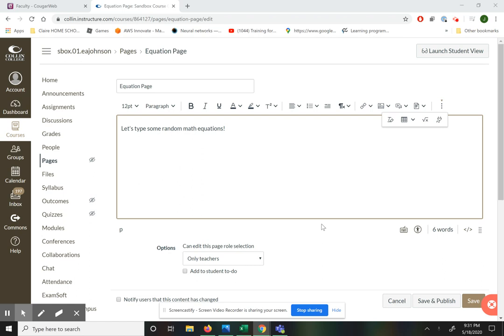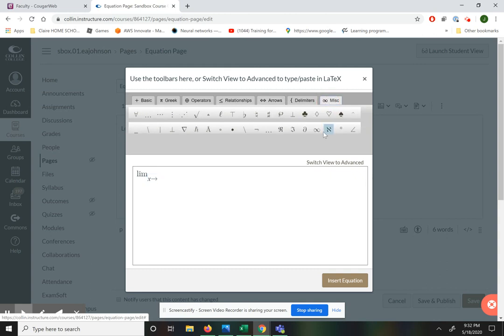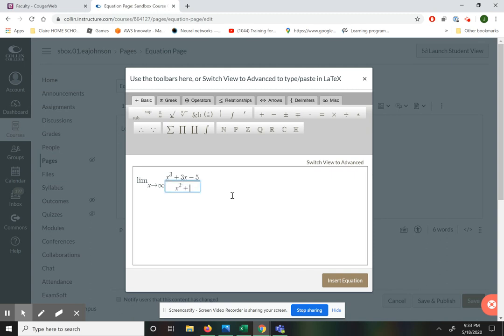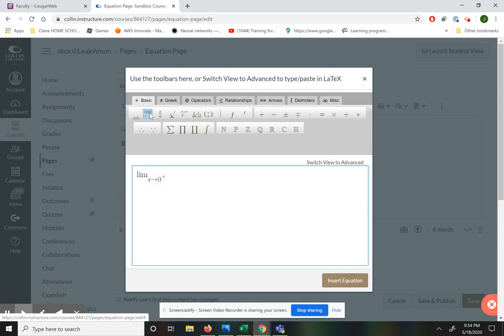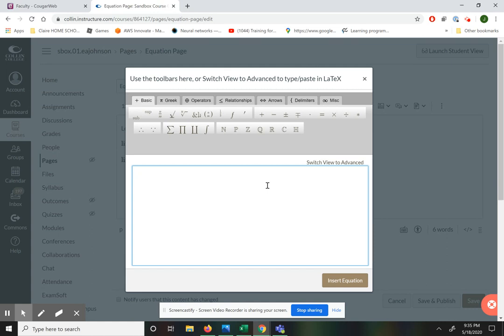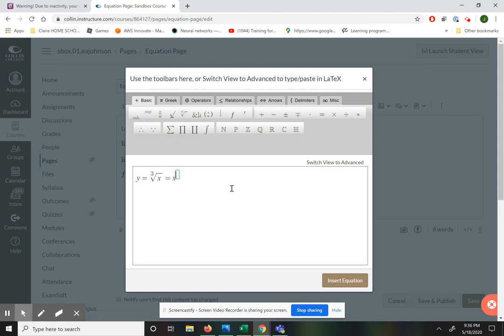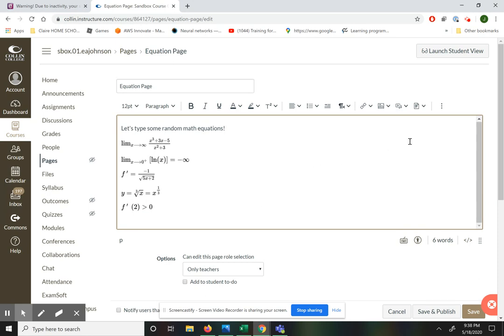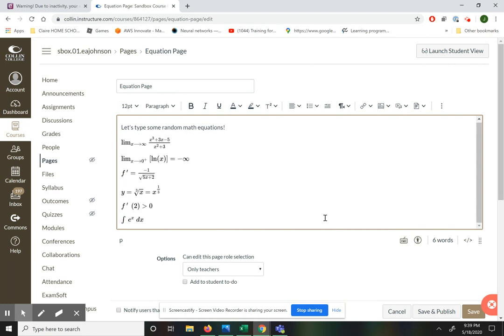How to Use the Math Equation Editor in Canvas